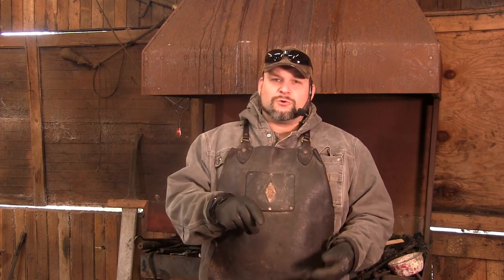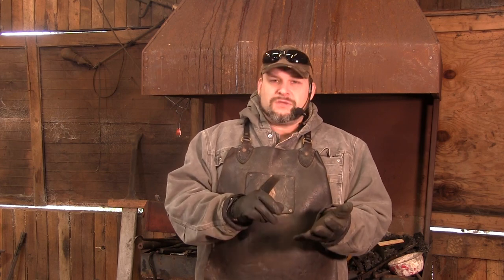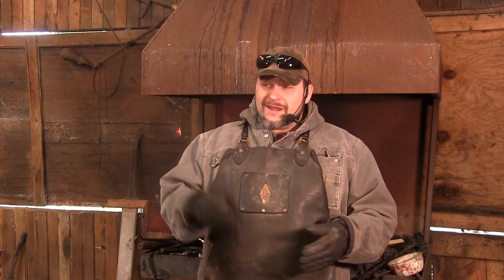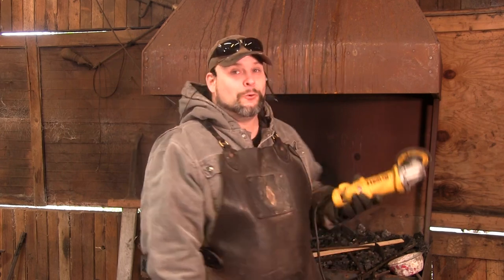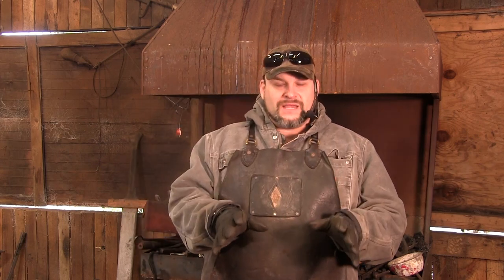Shop Tip #11 "Grinder Safety"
Yup, i stepped in it!

Trent's New Book on Basic Blacksmithing "Trenton's Guide To Love, Riches, And Blacksmithing" available on TrentonTye.com!